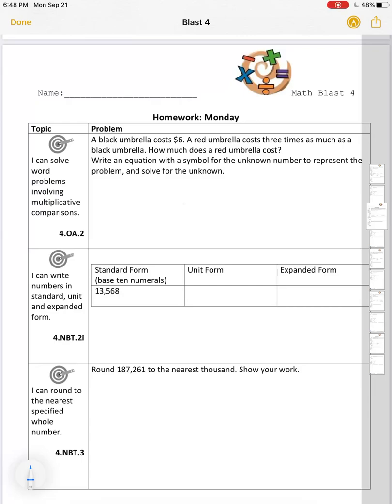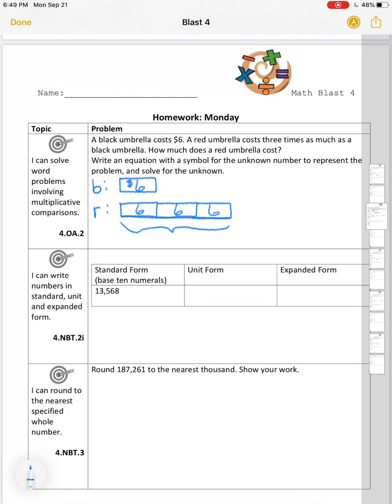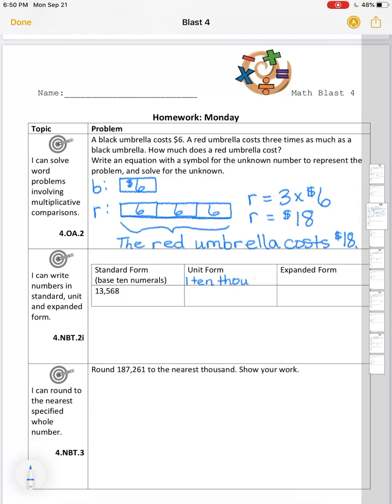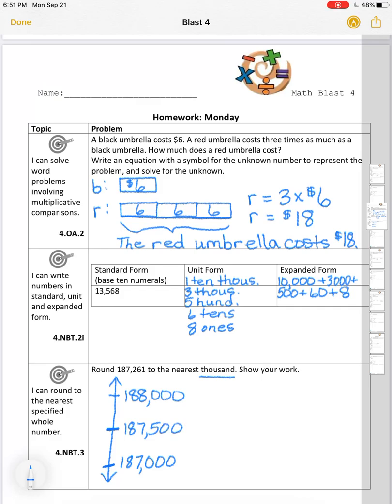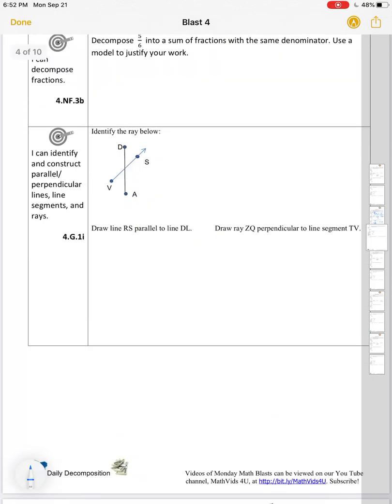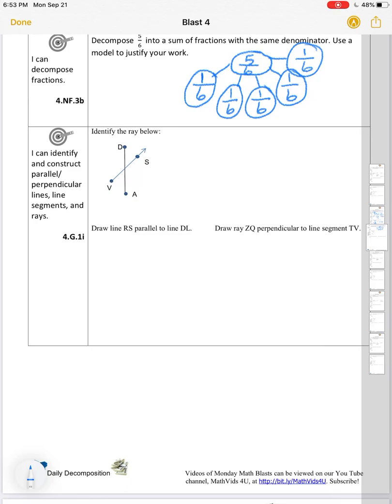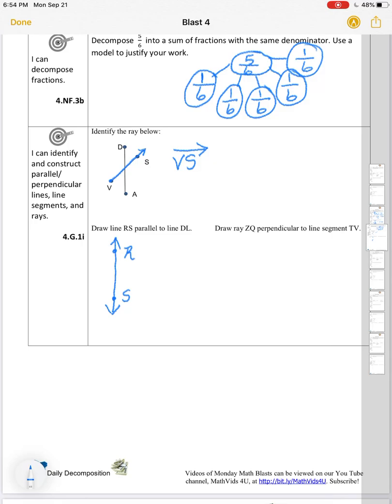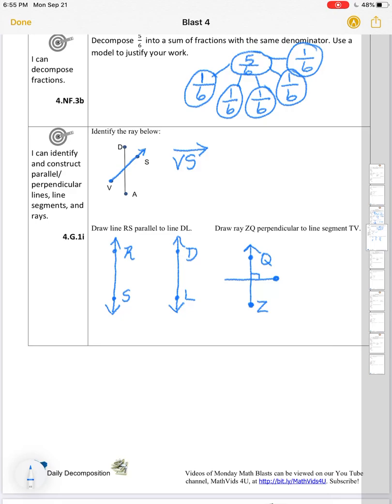Week 4 Grade 4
This resources is intended to provide additional examples for students and parents.